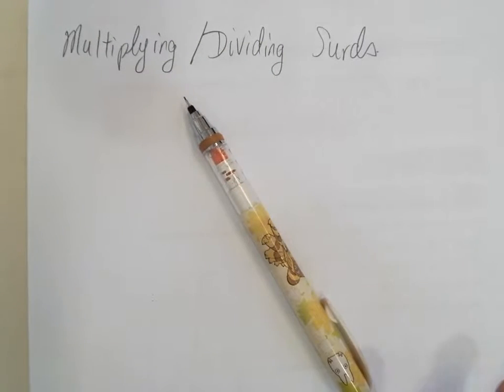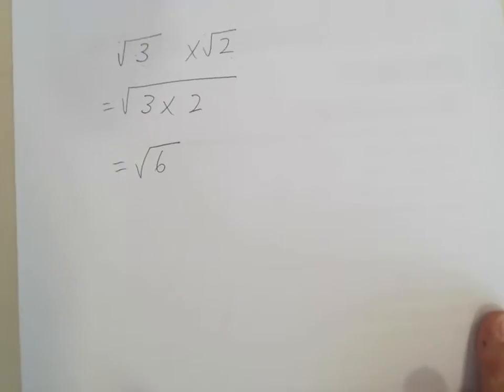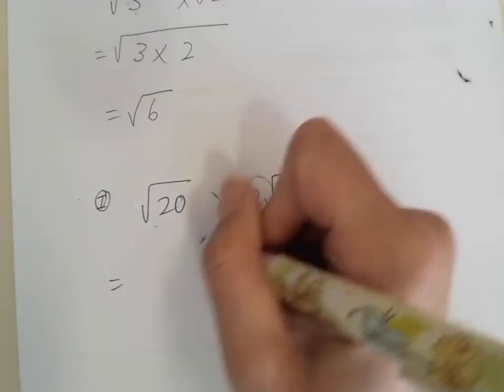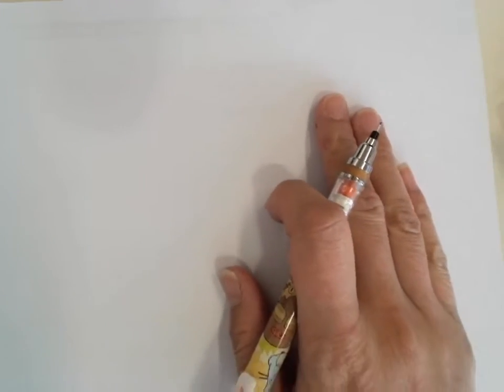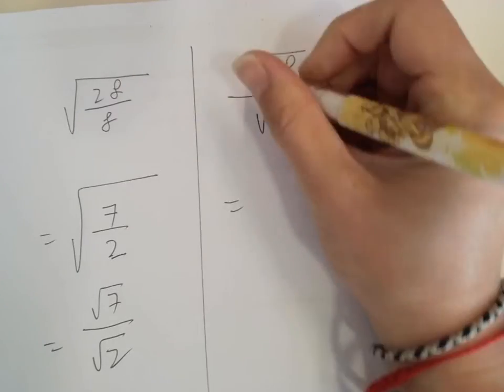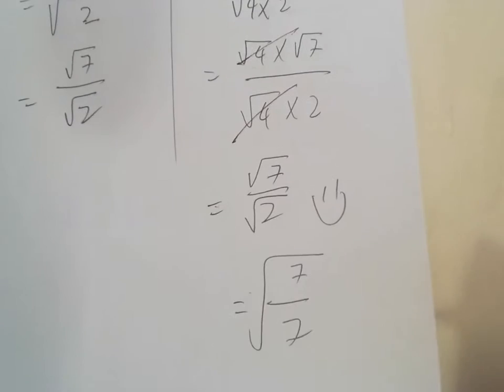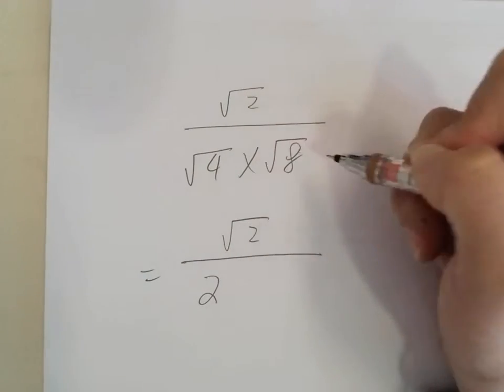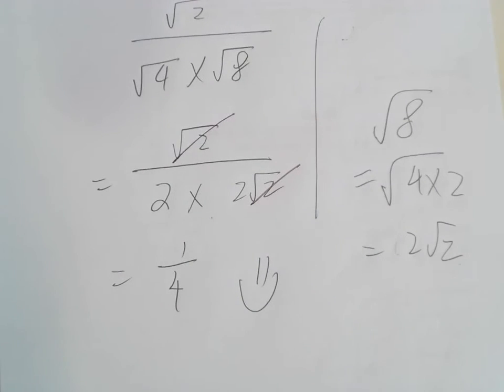Multiply and dividing surds